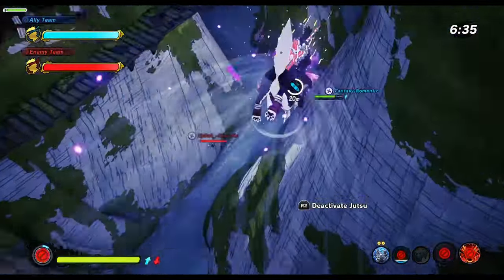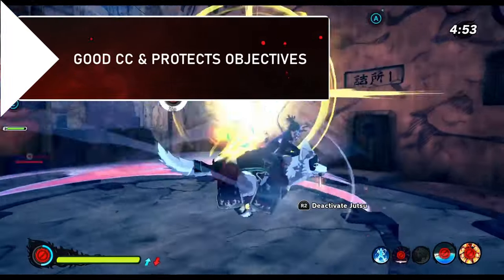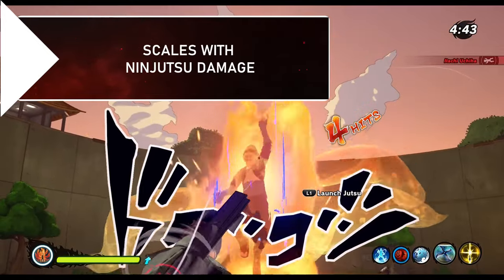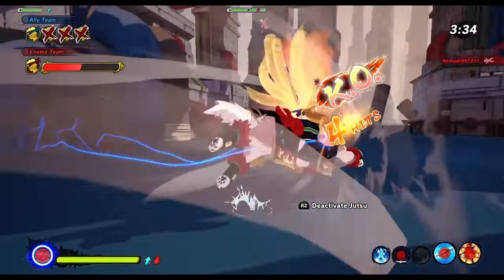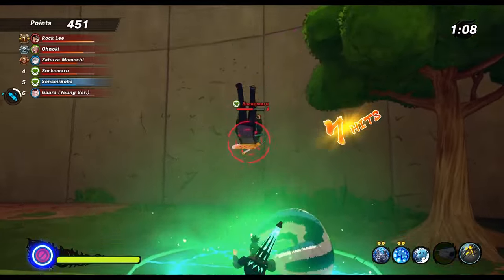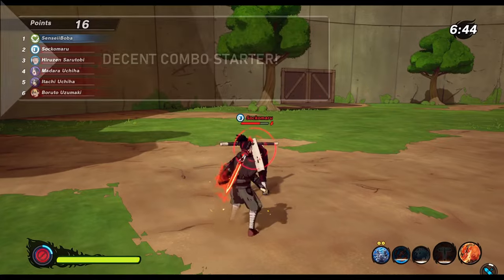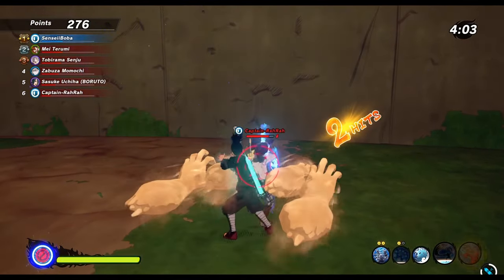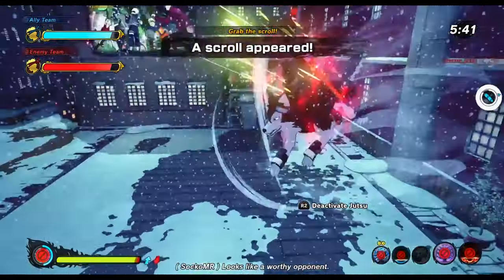The New Nin-Ken Fighting Style in Shinobi Striker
This is the ultimate guide on how to use the new ninjahounds in naruto to boruto shinobi striker. In this video i am going to show you how to actually use your ninjahound in battle effectively, how to use them for combos, which abilities you can combine them with to make the most out of them and much more.

As always have a great day y'all !

:D